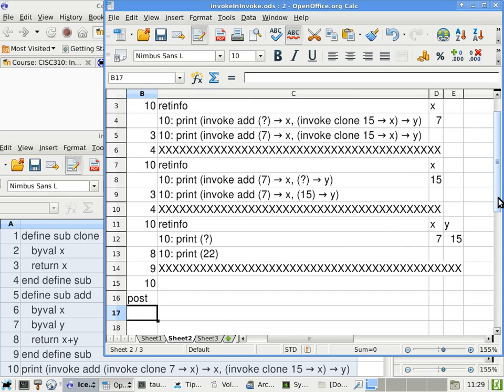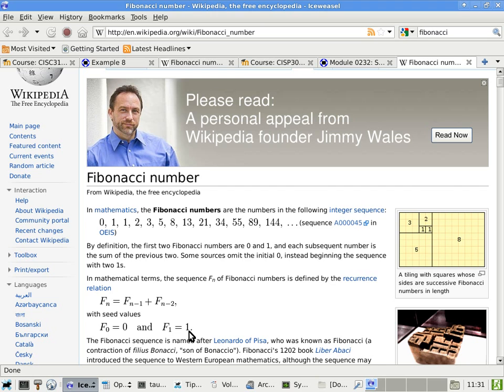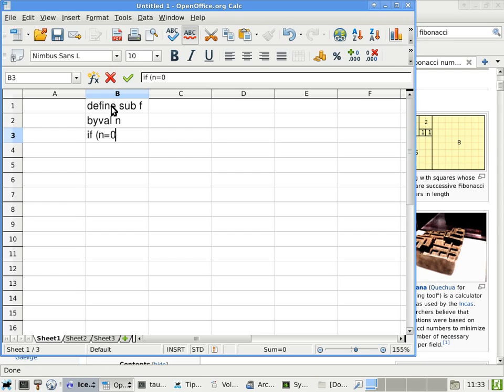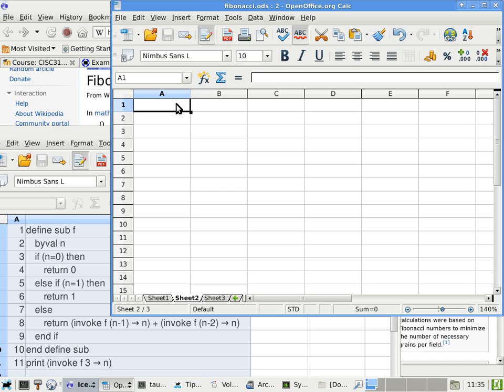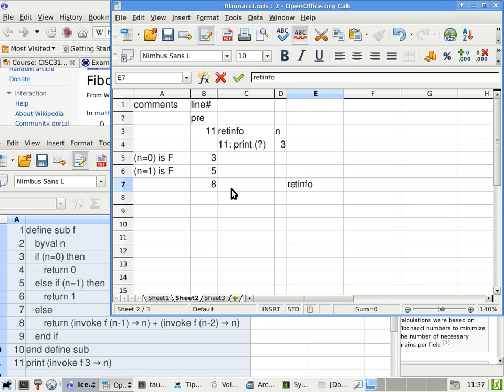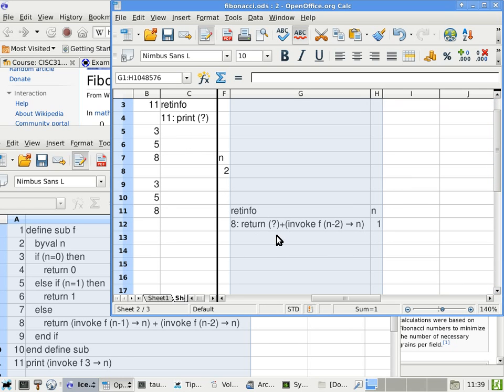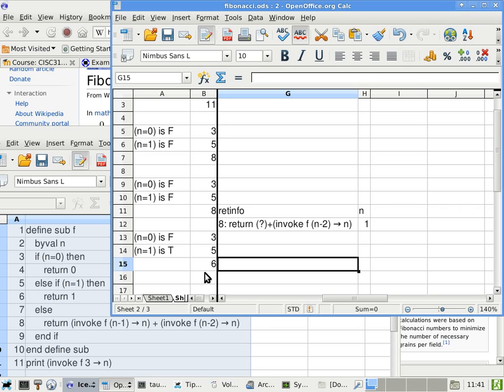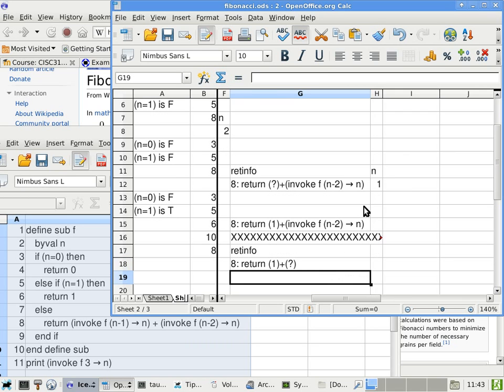20101116 cisp300 4